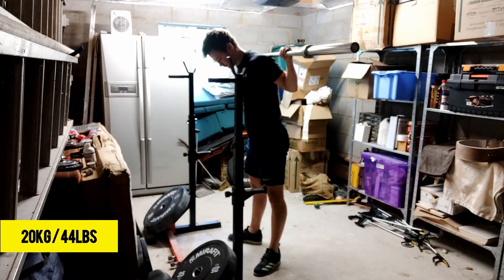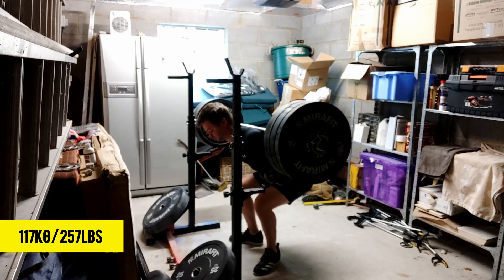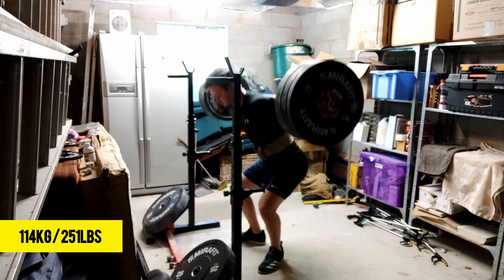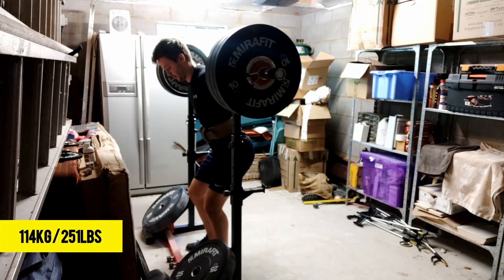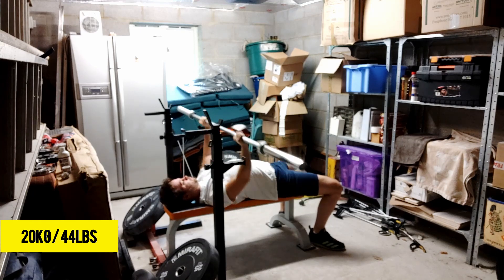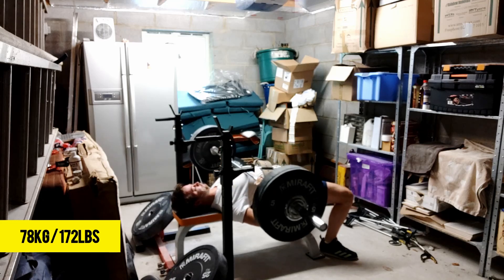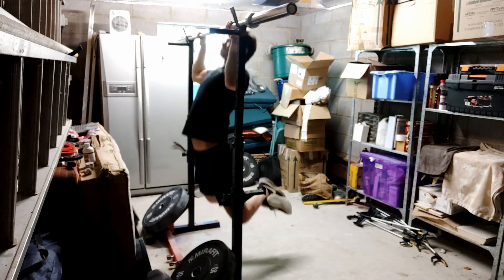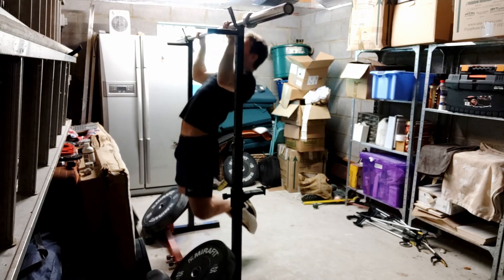Day 188: 7 sets of squats at 117/114kg with bench and pullups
In this video, I did a lot of squat and bench volume. I was an idiot and loaded the wrong weight for the first 2 squat sets, so I did 7 sets total instead of the intended 8. Hopefully, that won't affect my progress and I'll still be able to get the 10-setter done. Bench is still going great, as I seem to have added 8kgs-worth of strength in the 6 by 6 workout. I'm just using pullups as an accessory so I did 11 total with what I consider to be good form.

Squat 00:00
Bench Press 04:28
Pullups 07:27